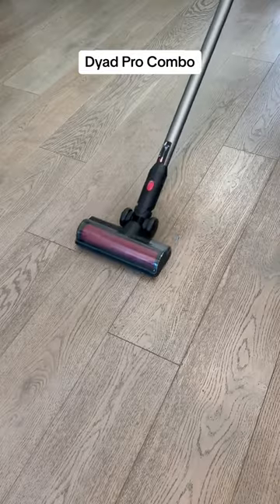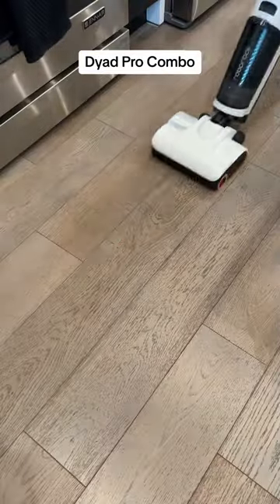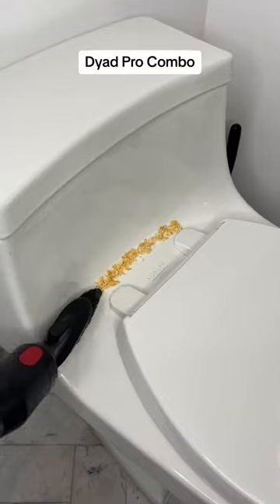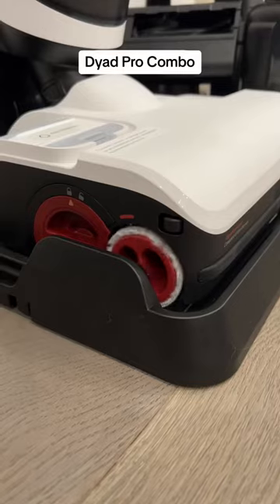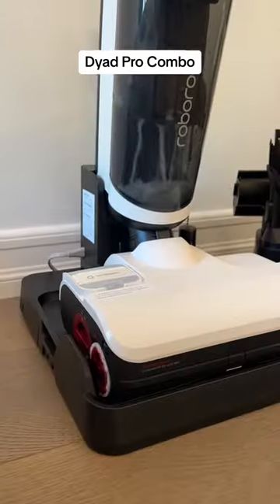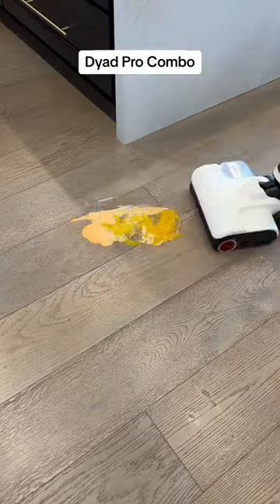This Mop Vacuum is Insane 😮